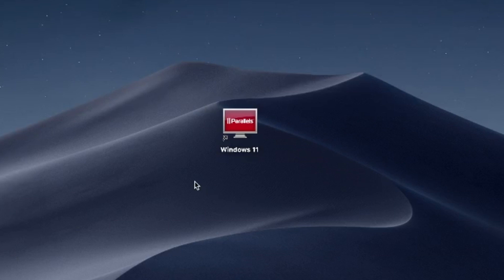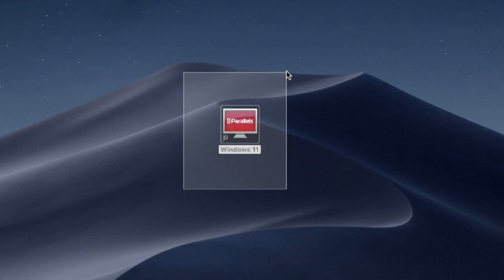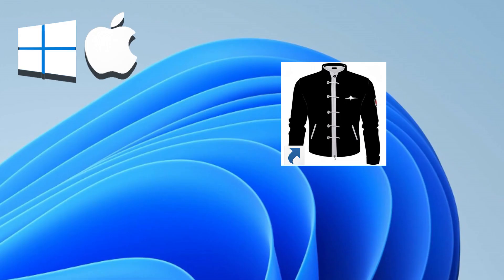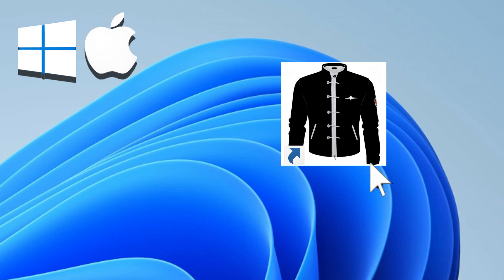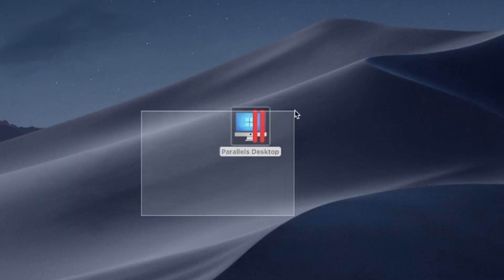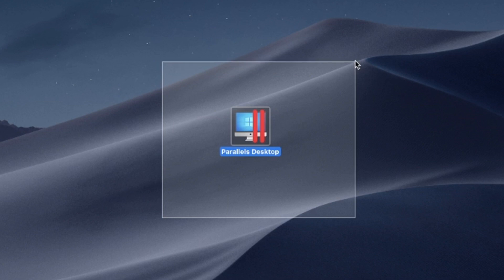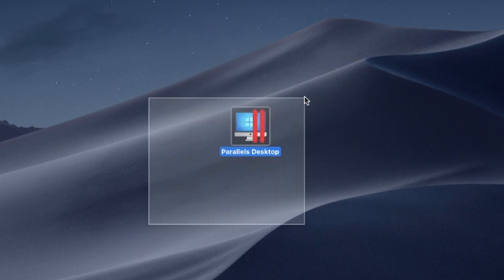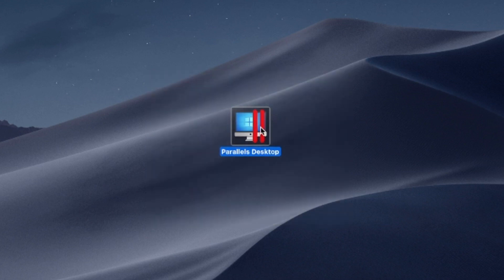How to Install Jackett App Windows Version on MacBook (Mac OS) Intel/M1,M2